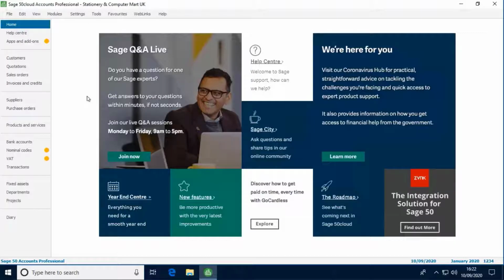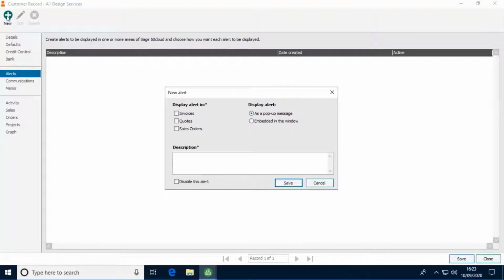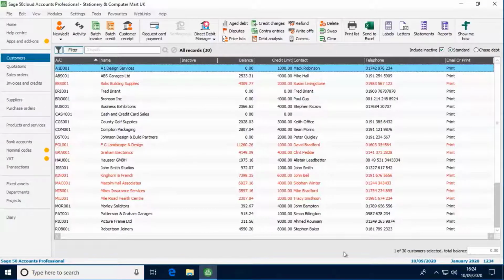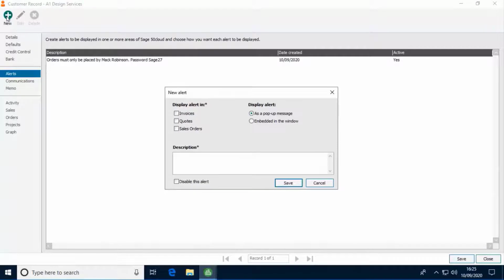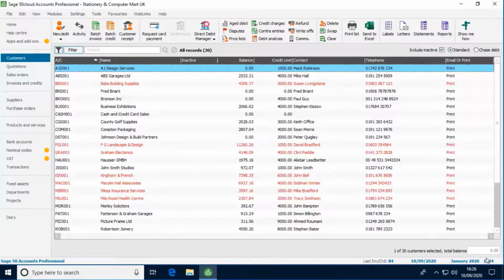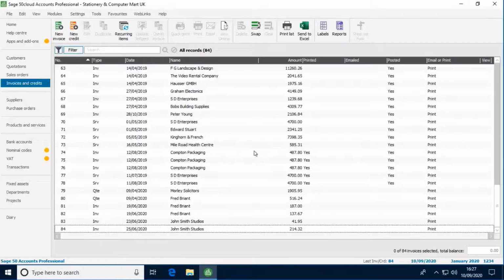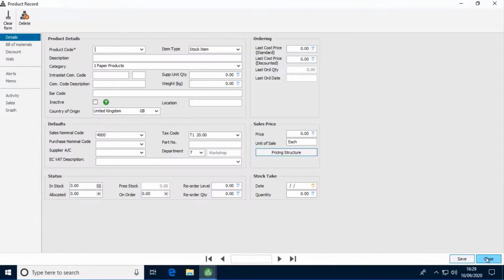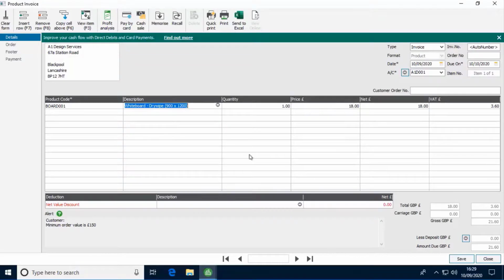Sage UK GetMore: Get everyone in the loop with Custom Alerts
In Sage 50cloud Accounts you can add custom alerts on customer, supplier, and product records. When a record is elected during invoice or order processing, the message appears. It's a simple and effective way to share important information and timely reminders.